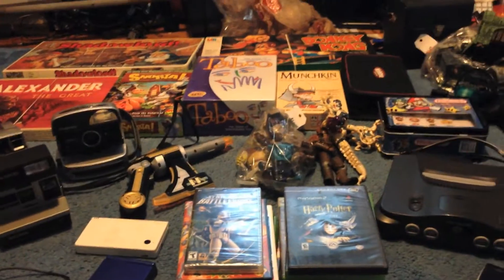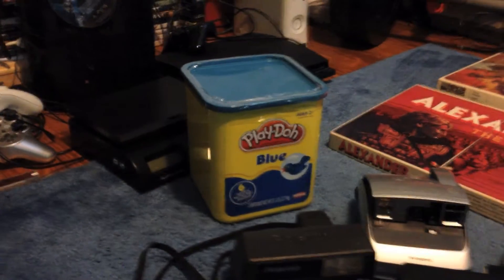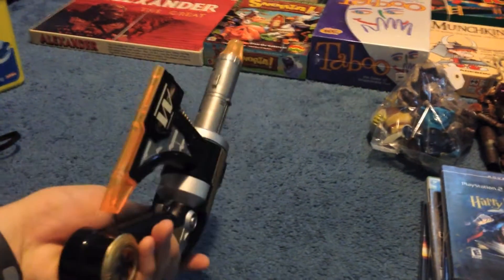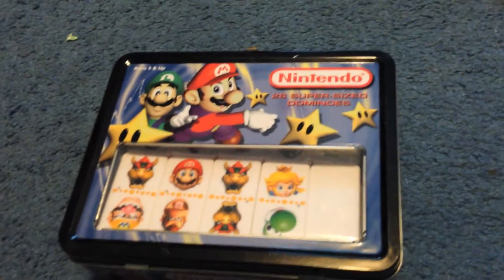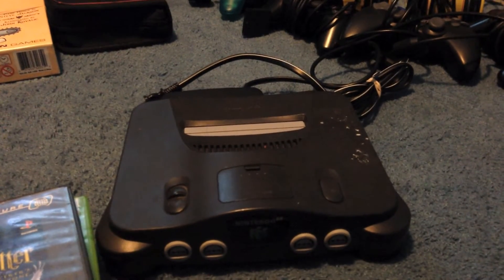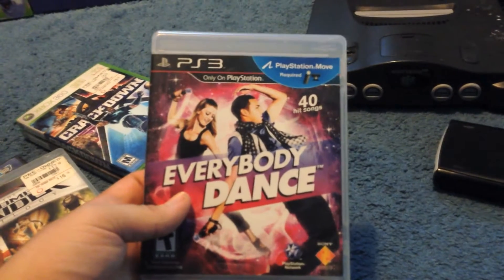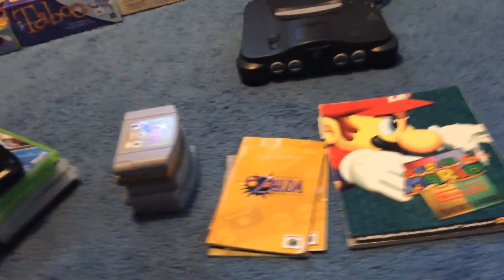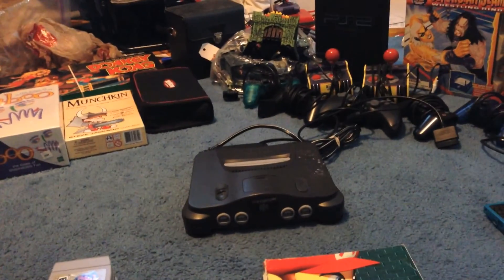Chris' Thrift Store and Yard Sale Finds Episode #25 Big Haul and a Lost Opportunity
This week I grab a decent amount of stuff and tell a story of how I could have came home with someone's entire collection.

Spoilers

Mario Golf SOLD $14
Legend of Zelda Ocarina of Time SOLD $32
Legend of Zelda Majora's Mask SOLD $55
Game Boy Color Teal SOLD $32
Ghost Recon Advanced Warfighter KEPT
Harry Potter and The Sorcerer's Stone PS2
Crackdown KEPT
Taboo
Silver Polaroid Express SOLD $35
Gameboy Advance SP SOLD $45
DSi
Star Wars Battlefront 2 PSP NEW
X-men Genesis
Dragon Ball Z Budakai Tenkaichi 2 SOLD $18
Star Wars Knights of The Old Republic
Burger King Big Bumpin KEPT
Burger King Sneak King KEPT
Play-Doh 6lb Box SOLD $70
Polaroid one600 Ultra SOLD $33
Polaroid One-Step 600 SOLD $30
Polaroid Sun SOLD $32
Power Ranger's Axe SOLD $35
Alexander The Great Board Game
Snorta!
Battlegrounds Crossbows and Catapults Parted to other sets
Munchkin
Optimus Primal SOLD $10
Dinobot SOLD $10
Donkey Kong Board Game SOLD $30
Dead Space Isaac Clarke Figure
Nintendo Dominoes
Nintendo 64 SOLD $60
Yahtzee Folio
Namco Plug and Play
WWF SuperSlam Ring
PS2 SOLD $48
Tomb Raider Trilogy PS3 KEPT
Everybody Dance KEPT for now...
Ti-84 Plus SOLD $80